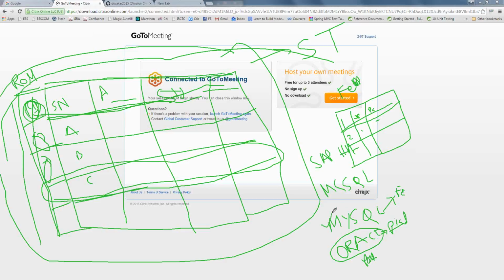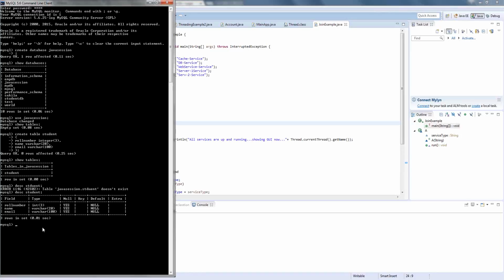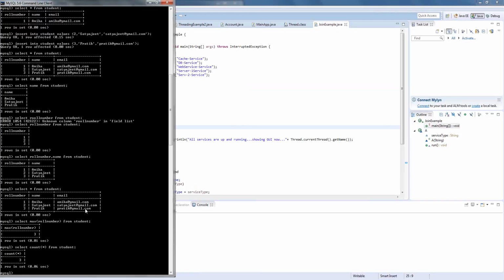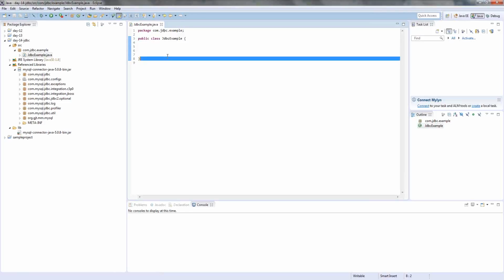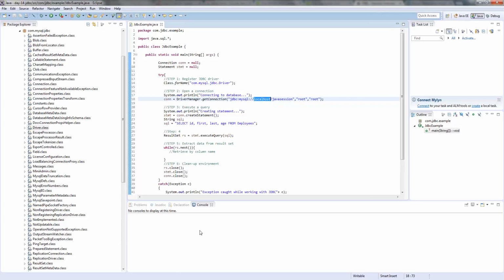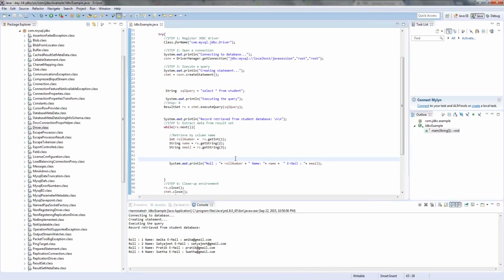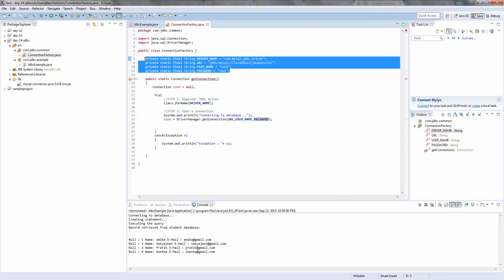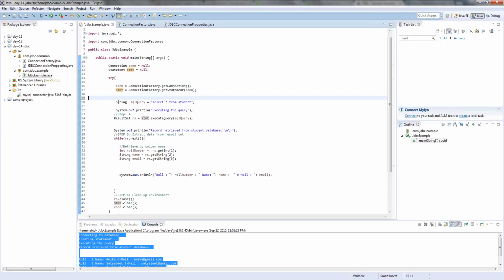25 Basic of SQL and JDBC examples with MySQL